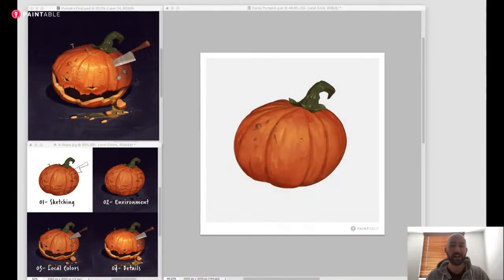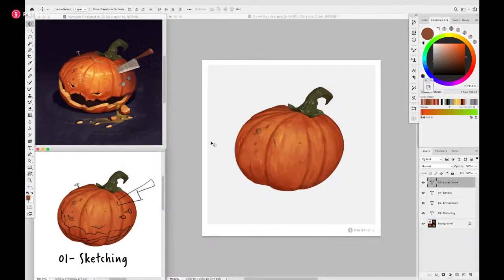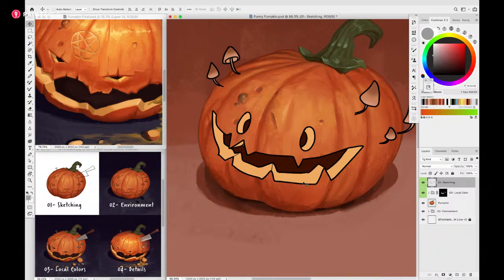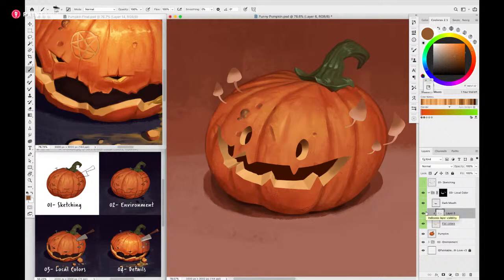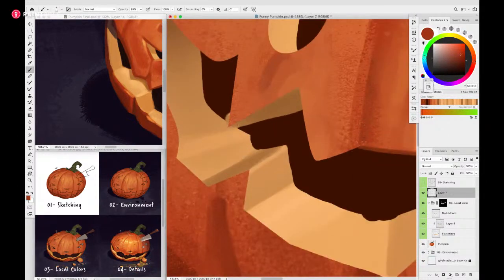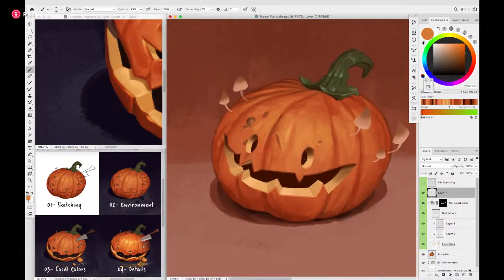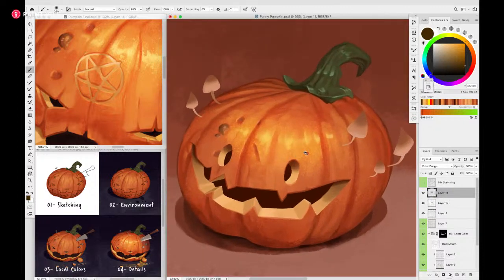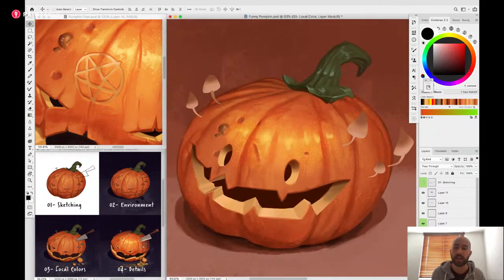Digital Painting Pumpkin Carving Challenge [2020]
Ready to join the Digital Painting Pumpkin Carving Challenge, just not sure where to start?

Come join me in this live video and I'll show you how to 'carve' the perfect Jack-o'-Lantern for this Halloween. 🎃 To make things easy and fun I'll give you a step-by-step recipe that you can follow to create your own Top Grade Digital Pumpkin!

But wait, there's more! In this live stream, I'll share with you some of my best tips and tricks on painting lighting and texture... You don't want to miss it!

Prepare your questions and tablets, and let's get carvin'

Ready, Set, Paint!

Come say hi on Instagram!